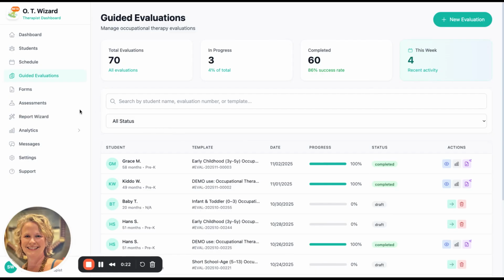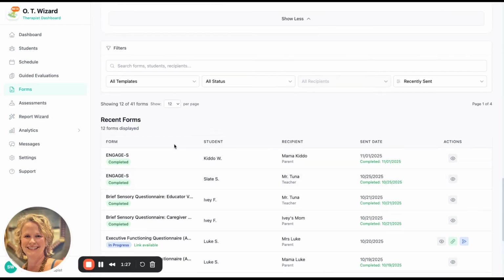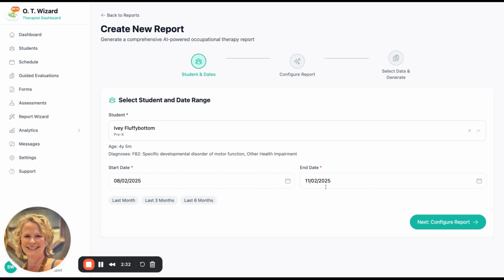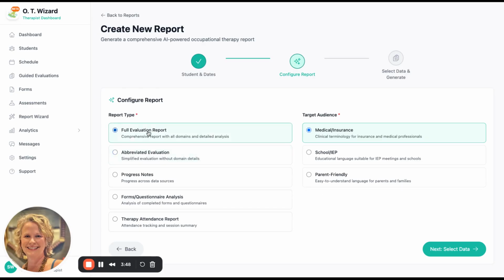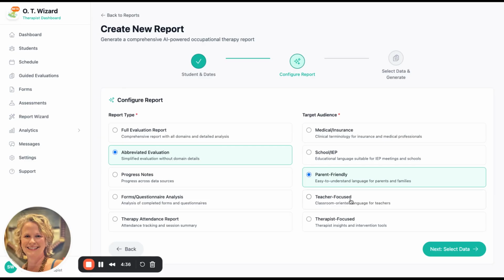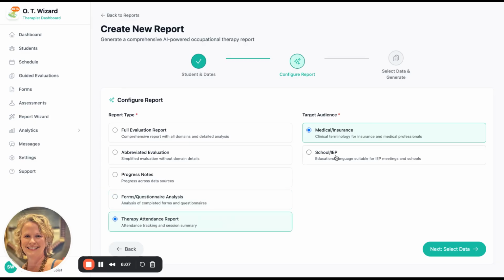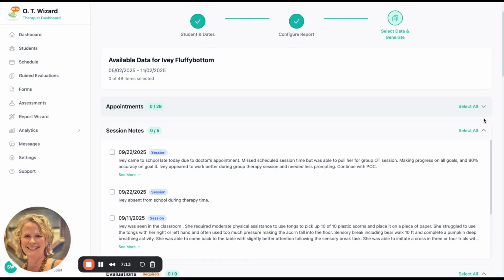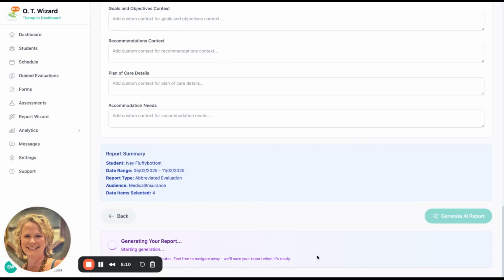MyTherapyWizard | Report Wizard